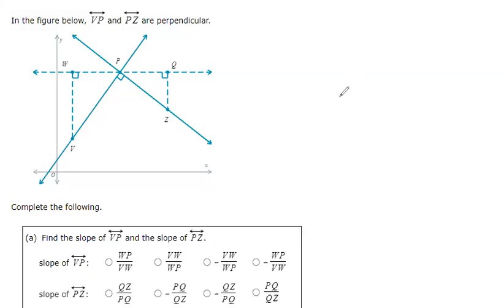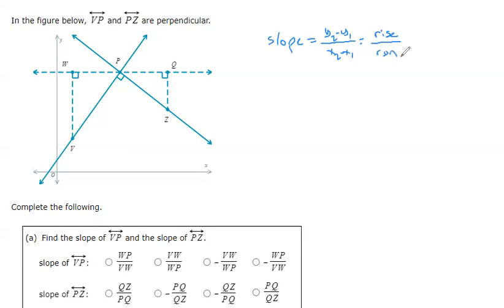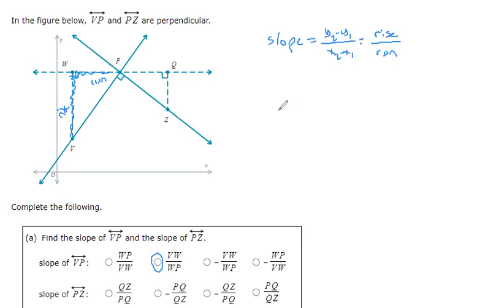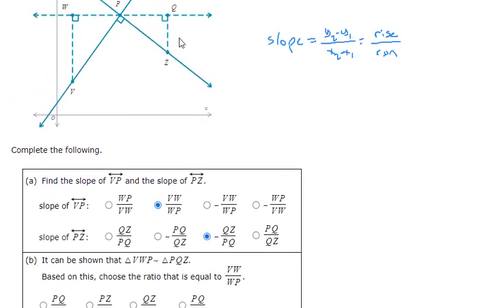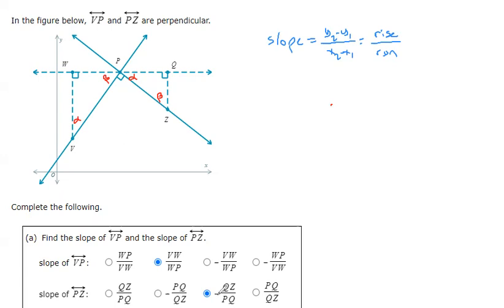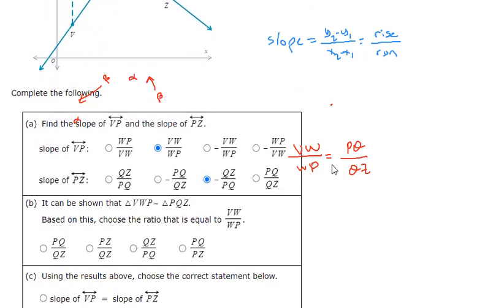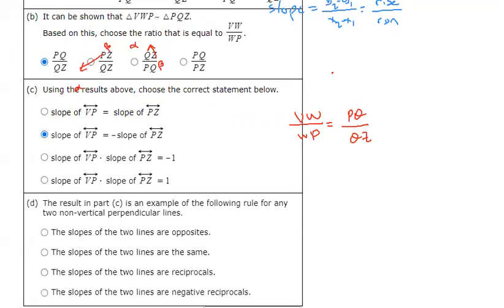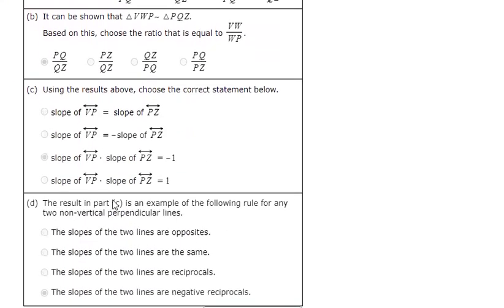Proof of Product of Slopes of Perpendicular Lines is -1